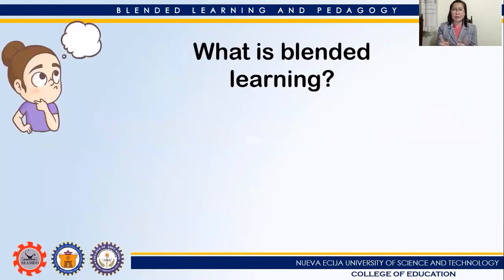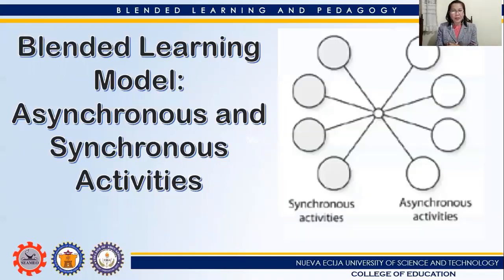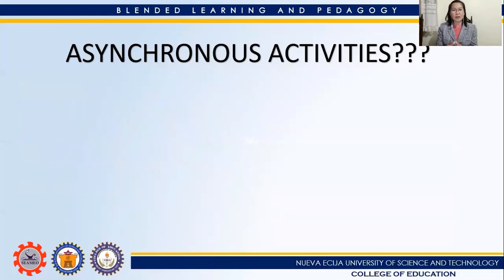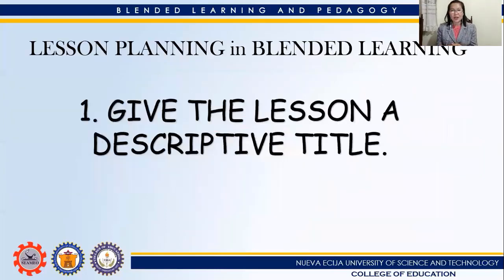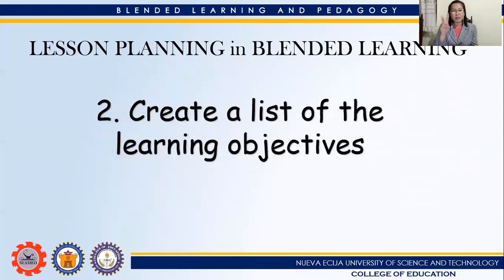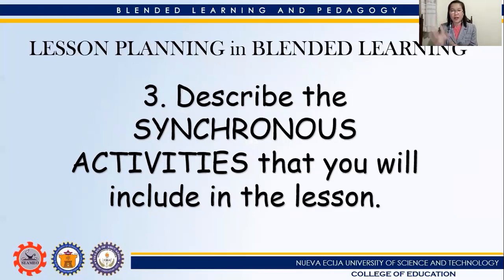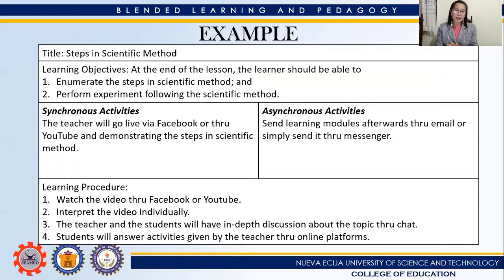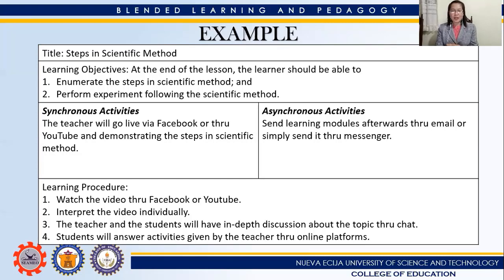BLENDED LEARNING AND PEDAGOGY